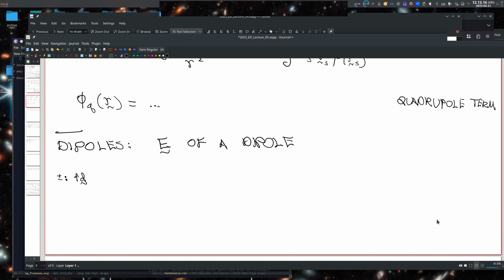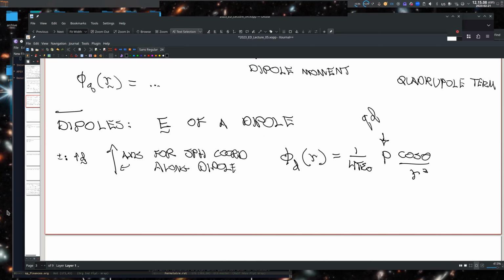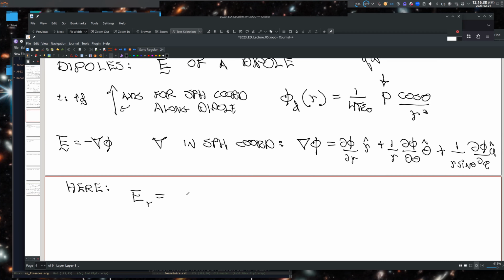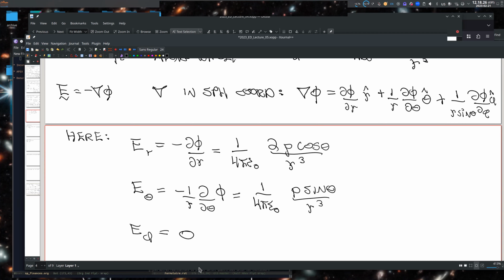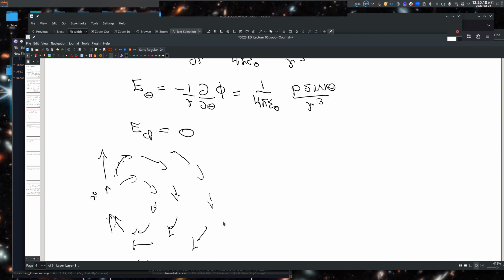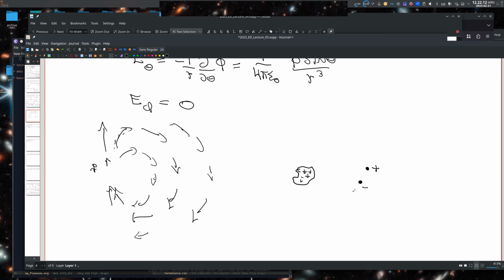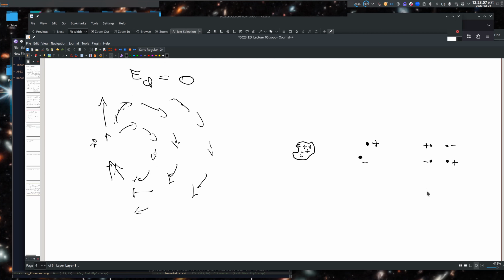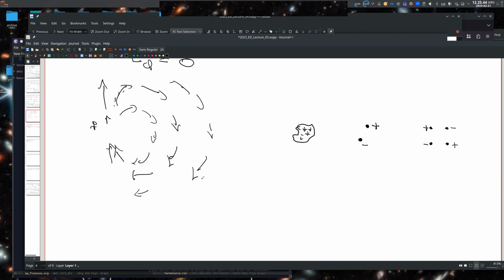pqed: 05-4 ems ca me Ed